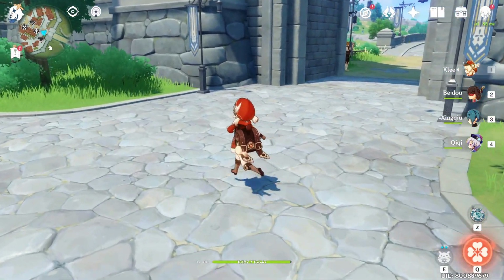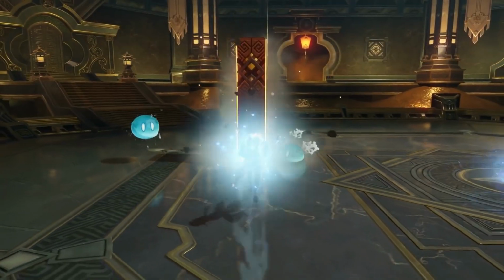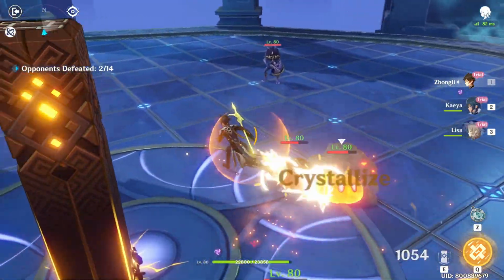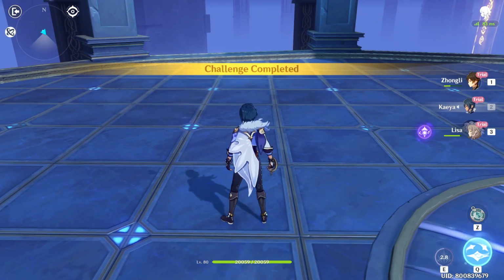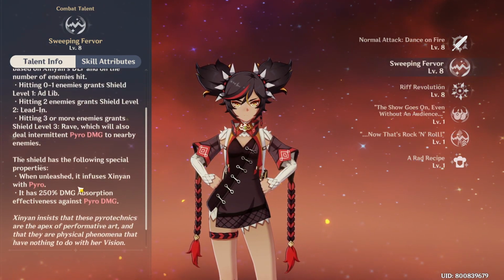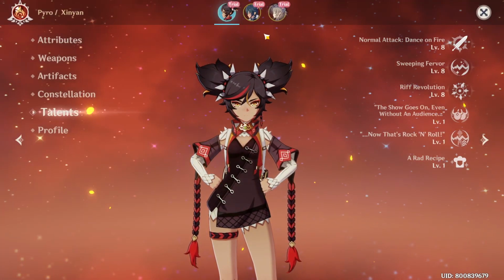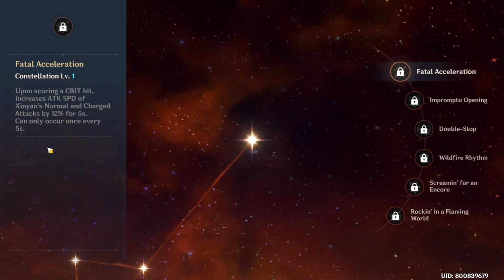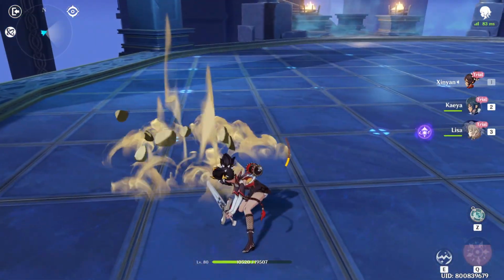Zhongli & Xinyan Analysis! | Genshin Impact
An early impressions & analysis on both Zhongli and Xinyan's skills.